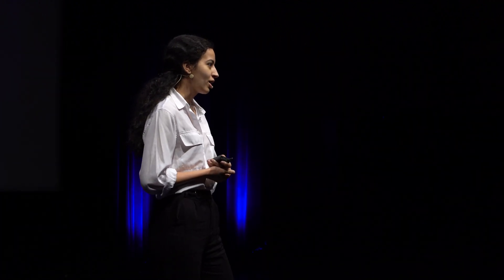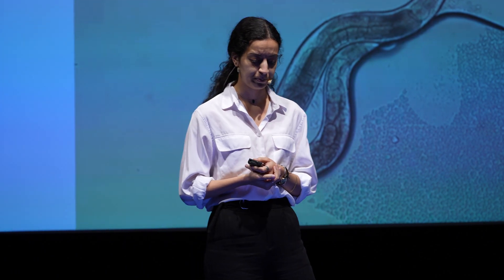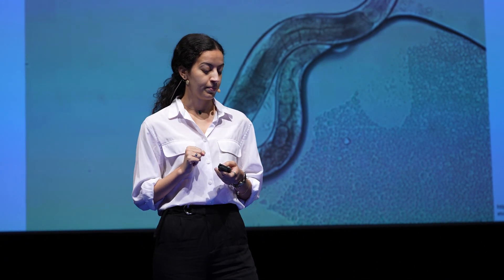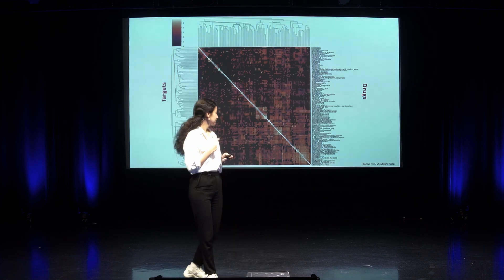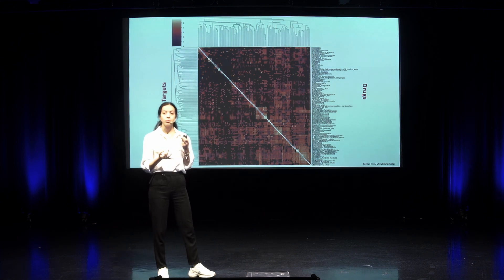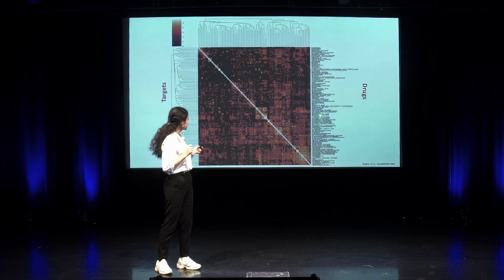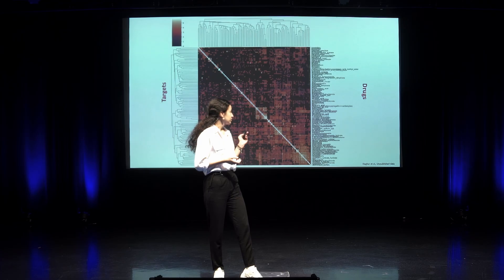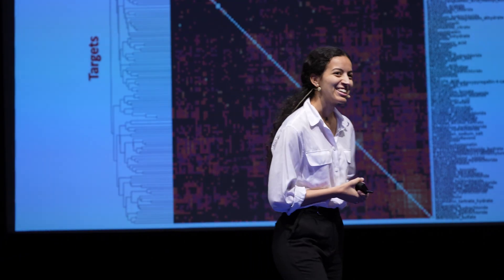Inclusive Research in Times of AI | Hiba Daghar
NeuroLingo is a neuroscience outreach initiative founded and managed by graduate students in the Integrated Program in Neuroscience at McGill University. to learn more.

Our channel publishes neuroscience talks featured during NeuroLingo Conferences, where graduate students in Montreal present their own research in an engaging and informative manner. Learn about current neuroscience research. Share our videos with the people you know.